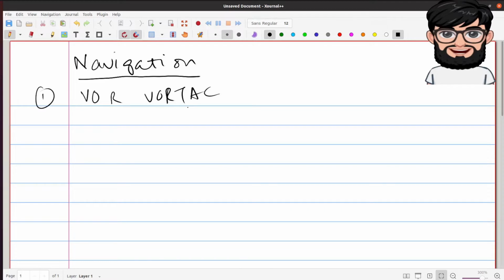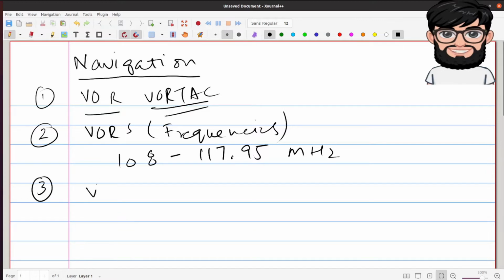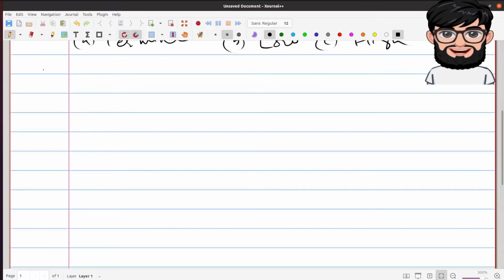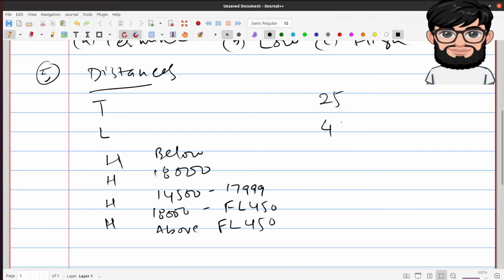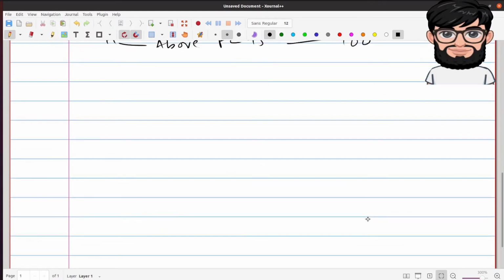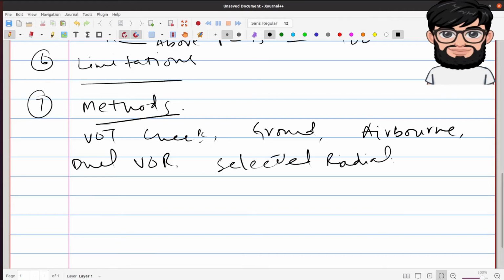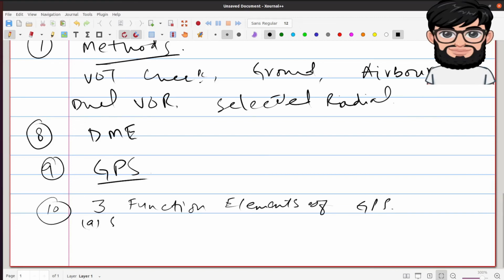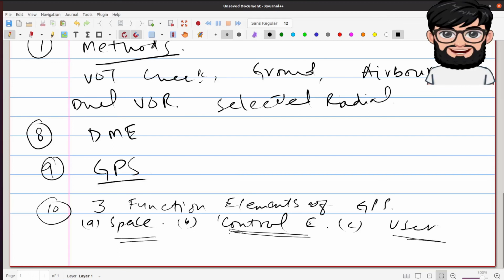Private Pilot License Oral Exam Preparation - Tutorial 29 - Navigation - Part 2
In this video I've covered following questions/topics related to Cross-Country Flight Planning - Navigation.
1) What is VOR or VORTAC?
2) Within what frequency range do VORs operate?
3) What is a VOR radial?
4) How are VOR NAVAIDs classified?
5) What reception distances can be expected from the various class VORs?
6) What limitations apply to VOR reception distances?
7) What are the different methods for checking the accuracy of VOR receiver equipment?
8) What is DME?
9) What is GPS?
10) What are the three functional elements of GPS?